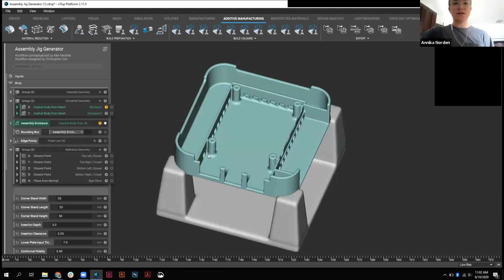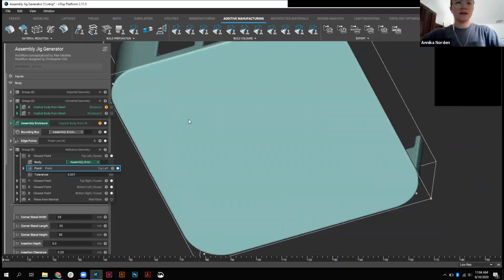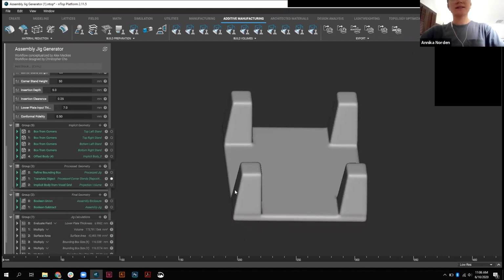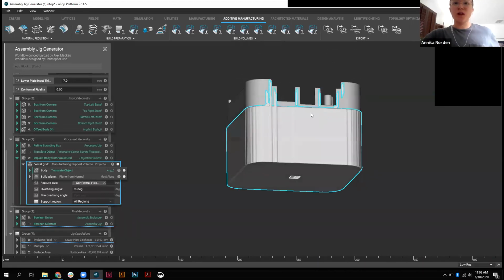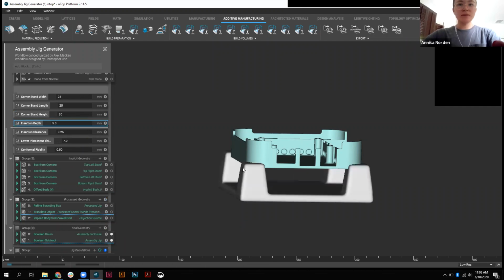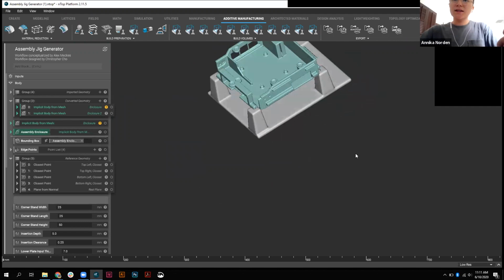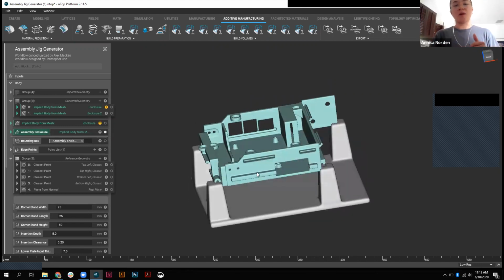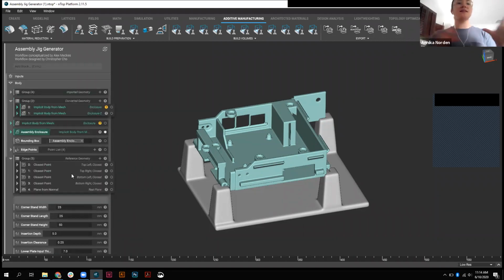nTop Live: Design Custom Jigs & Fixtures for Benchtop Assembly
During assembly, custom jigs and fixtures can significantly improve your operational efficiency on the manufacturing floor and eliminate costly errors. However, designing custom workholding pieces can take up valuable engineering and design time.

Learn from Annika, customer success engineer at nTopology, on how you can automate 90% of these manual design tasks in nTop Platform, using an electronic enclosure as an example.

You will learn how to:
- Design custom jigs and fixtures that are ready for the manufacturing floor
- Make your life simpler by eliminating manual design tasks
- Reduce costs and accelerate your process with nTop Platform workflows

Want to see a demo of nTop Platform?